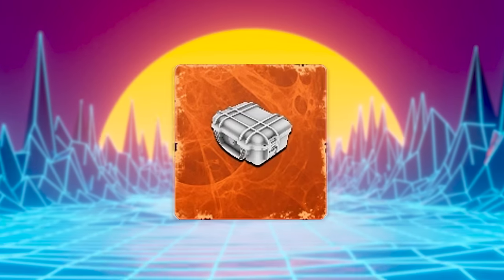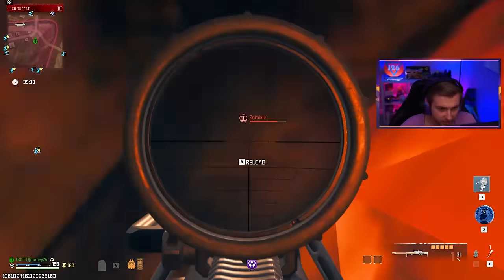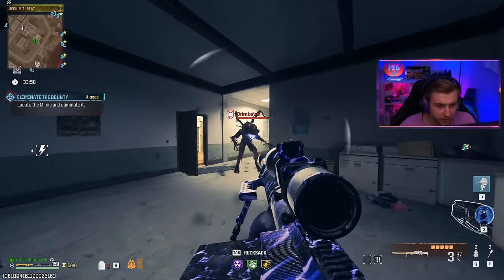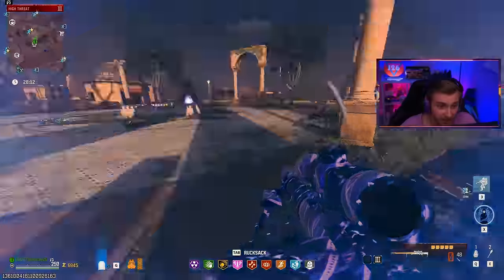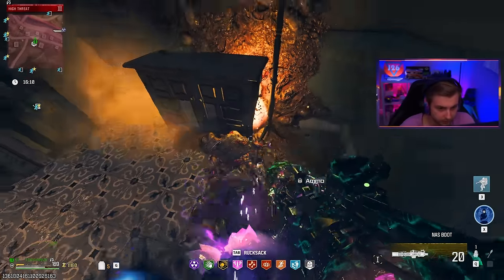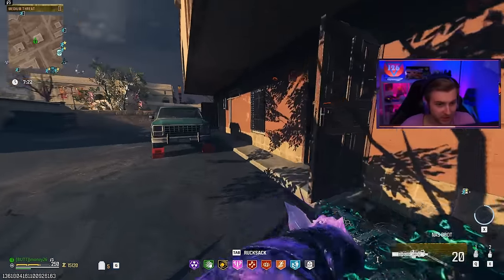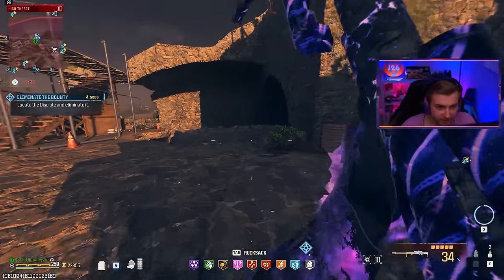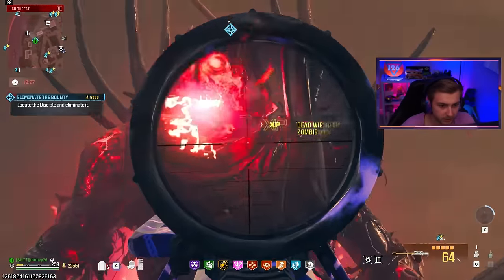Using the 'JAK SALVO' with Dead Wire Detonators (Modern Warfare 3 Zombies)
On this episode of Pimp my Gun we try out the JAK Salvo Kit for the KATT-AMR that turns it into a Rocket Launcher.
✅LINKS✅
👕MERCH 👕

Main Monitor
2nd Monitor
Monitor Stand